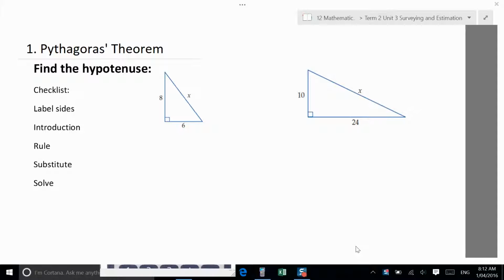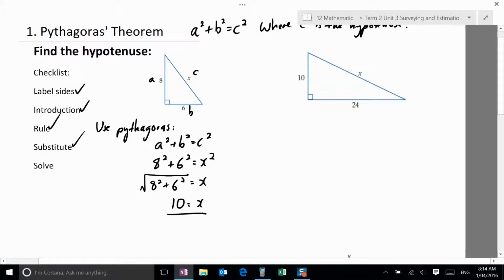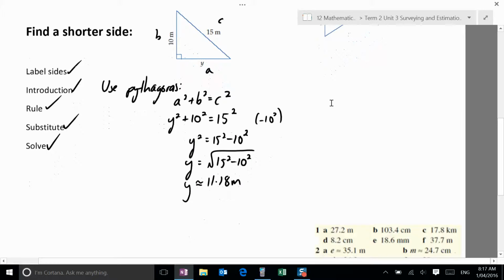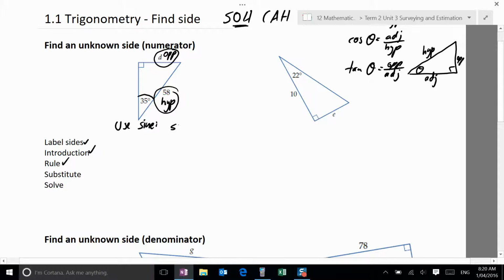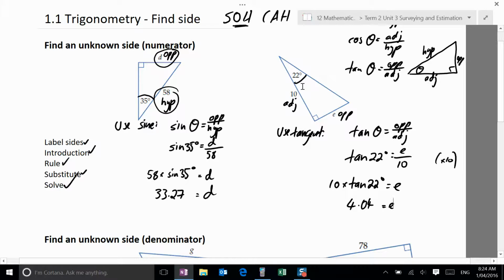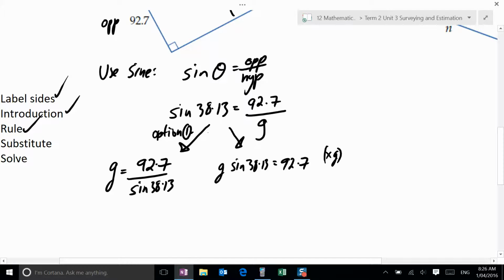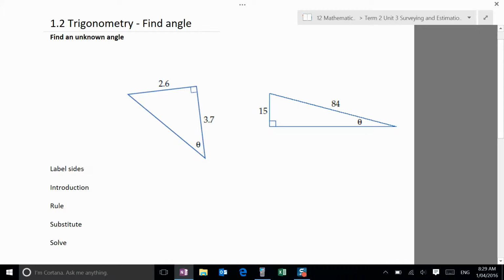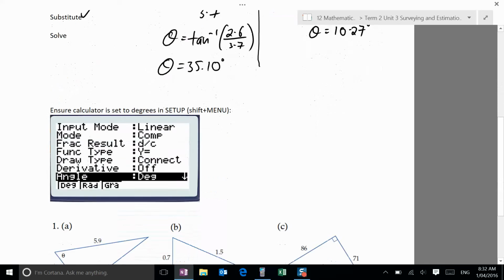12AT2U3L1 Pythagoras and Trigonometry